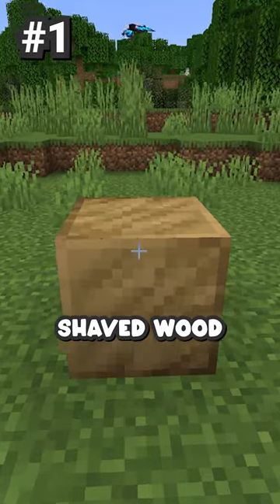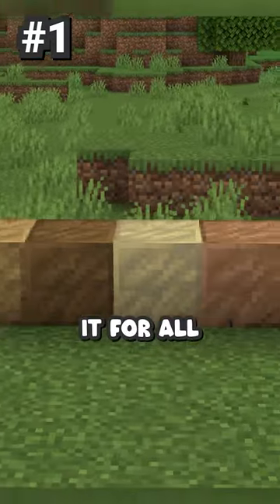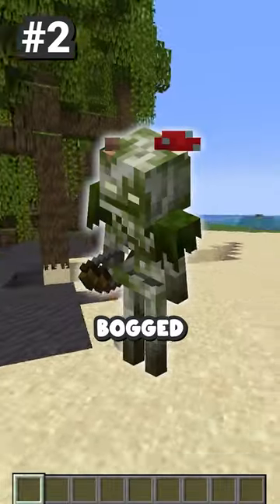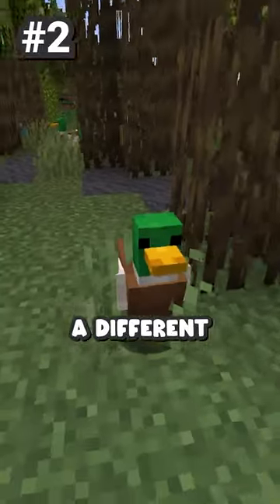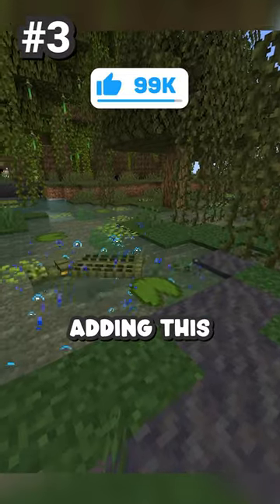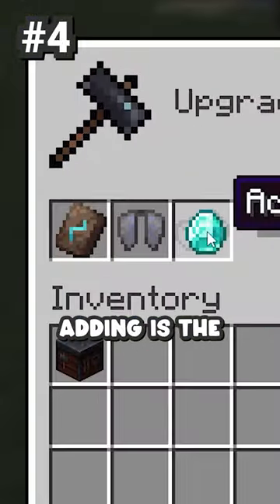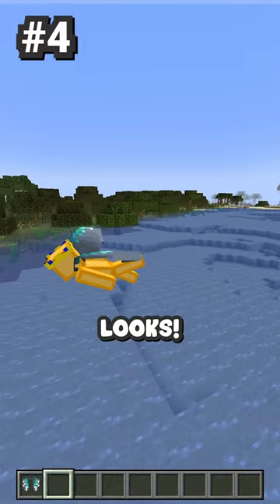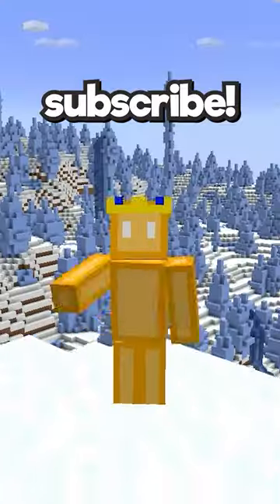New Minecraft 1.21 Secrets that You Don't Know...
flayming lol ahaha funny bad mc video

flayming does another Minecraft challenge, a Minecraft, But challenge, but not Minecraft, But You Can't Touch Grass, Minecraft But You Can't Touch The Color Blue, Minecraft, But You Can't Touch Sand, Minecraft But You Can't Touch The Color Green, or any of his other Minecraft 1.22 challenges in 2022!

Today flayming plays not Minecraft, But Water Rises or Minecraft, But Lava Rises, Minecraft 100 Days, or any other Minecraft but challenge like that, but Minecraft short from flayming! It was HILARIOUS. #​flayming ​ tiktok​ ​ Minecraft​

The goal was to try to inform / speed run / speed runner of Minecraft against a killer / assassin but it is me, flayming from twitch / tiktok / twitter , playing Minecraft Java 1.22 and not Minecraft Bedrock.

also ik this is literally cammans's description but its kind of funny to use it.